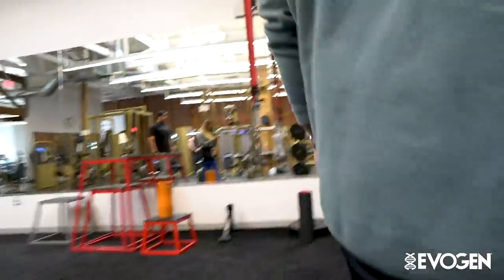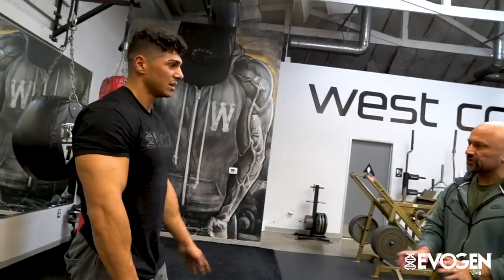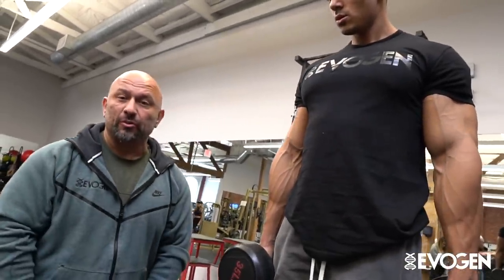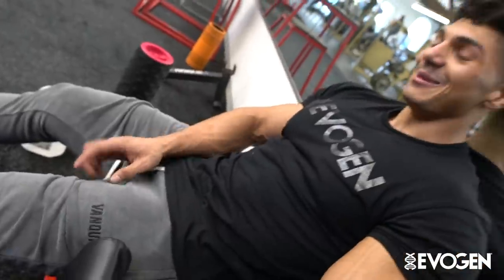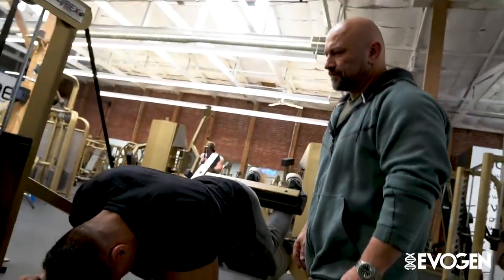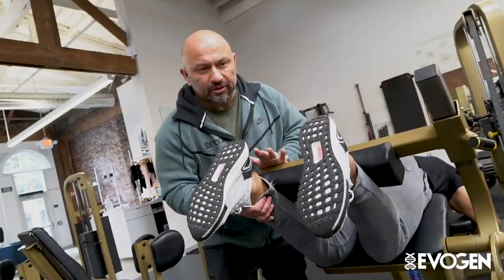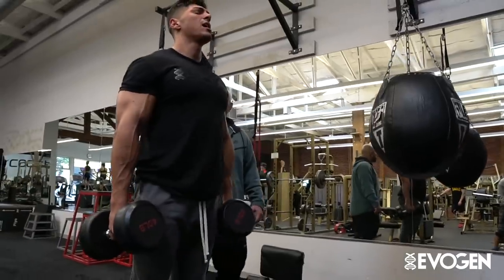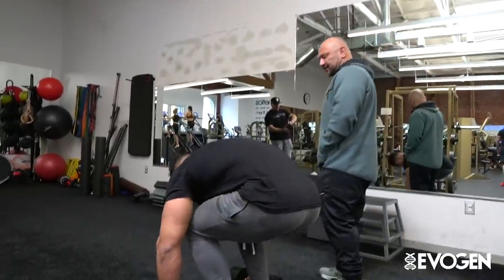Train with The Pro Creator: Schooling Andrei in FST-7 Legs, Part II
Follow 19X Olympia winning coach Hany Rambod in part II of this detailed FST-7 legs workout with Team Evogen Elite's newest IFBB Pro Andrei Deiu. The two recently spent the week training together at WESTCA in San Jose to work on specific body parts. In order to balance out the Romanian's massive upper body, The Pro Creator wants Andrei to focus on getting his legs up. Go behind the scenes as Hany schools Andrei with an education in FST-7 legs to maximize pump and blood flow pushing him beyond his limits to stimulate muscle growth. Learn these FST-7 methods and much more